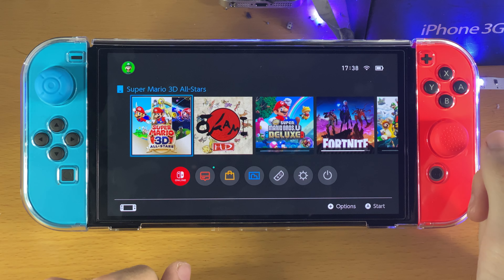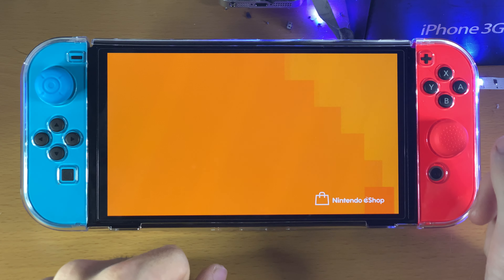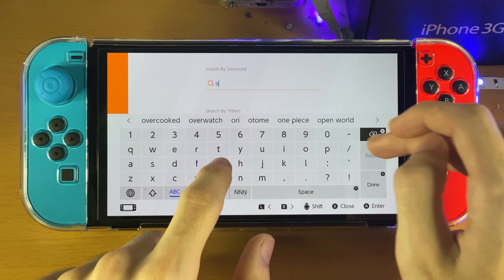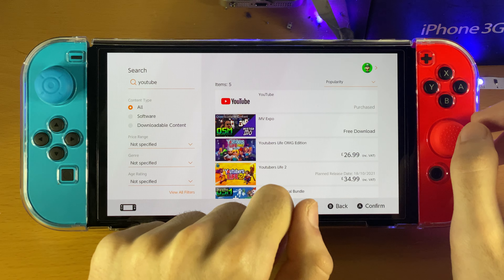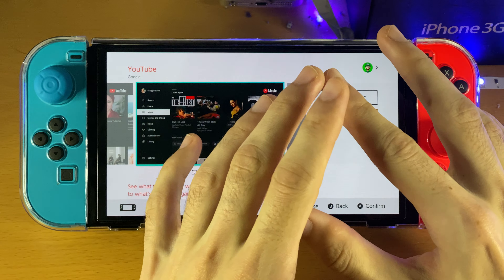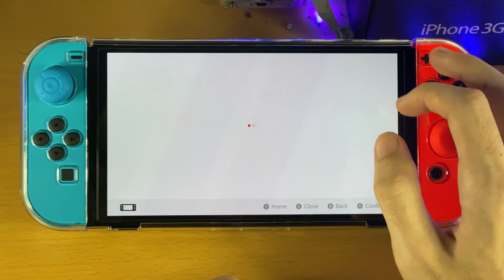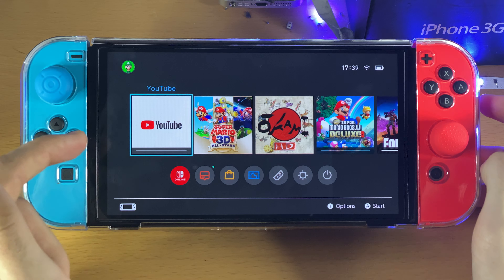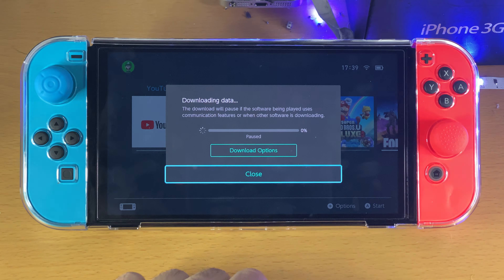How To Download YouTube App on Nintendo Switch OLED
How To Download YouTube App on Nintendo Switch OLED | YouTube Download for Nintendo Switch OLED console! Do you own the Nintendo Switch OLED and want to download the YouTube App? If so, this video is for you! I will teach you how to easily download YouTube App on Nintendo Switch OLED in this tutorial. The process to do this is very easy, just make sure to watch the full tutorial until the end.